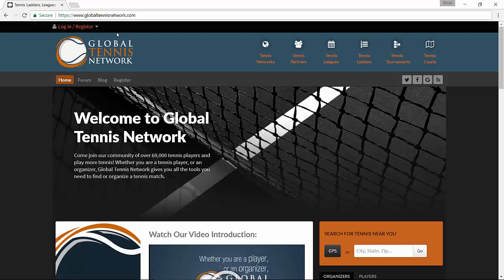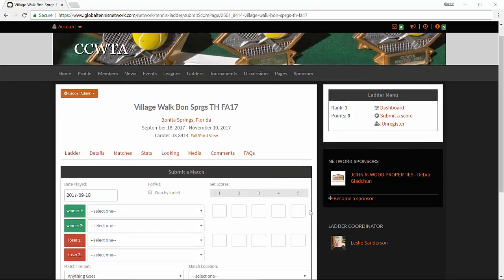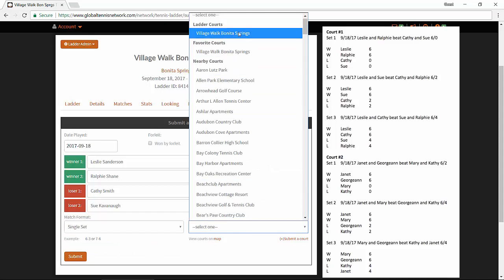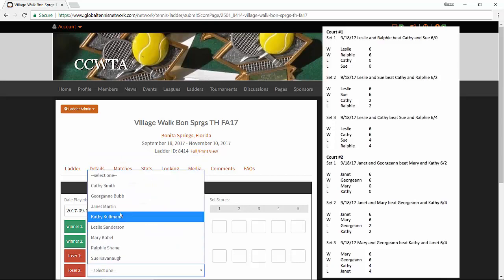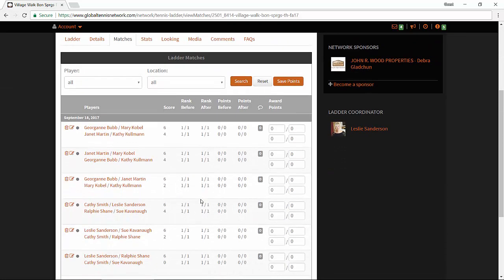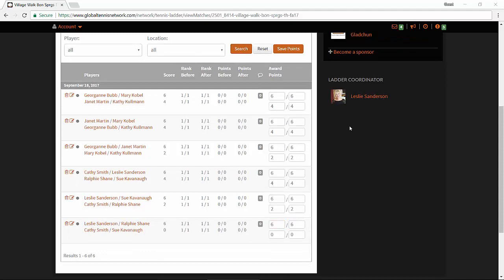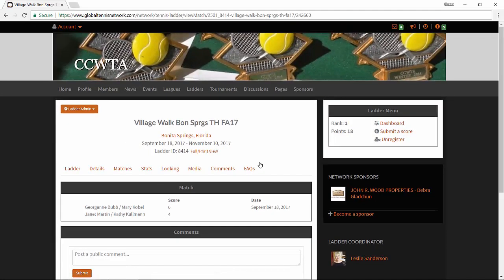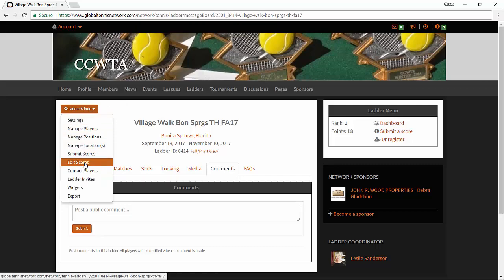How to enter your scores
For CCWTA captains, instructions to enter weekly scores.
NOTE: WHEN ENTERING SCORES, YOU DO NOT NEED TO SELECT YOUR LOCATION.